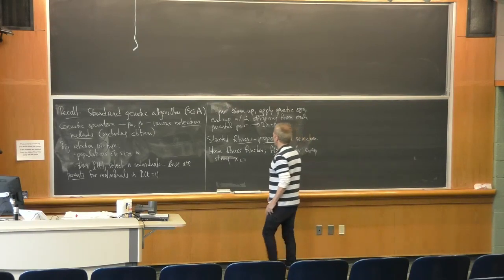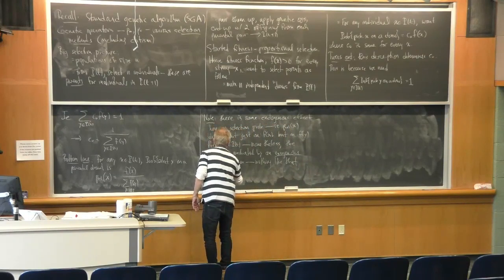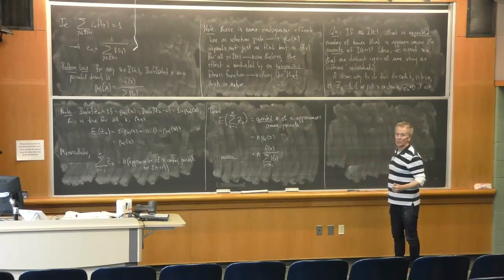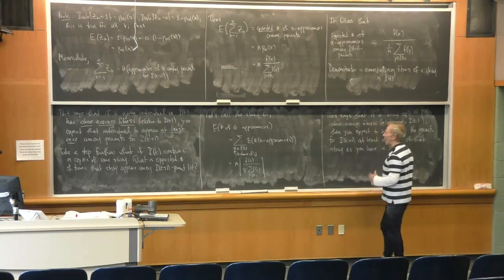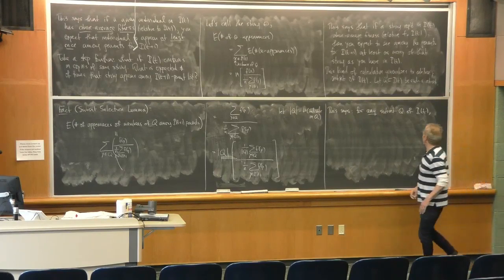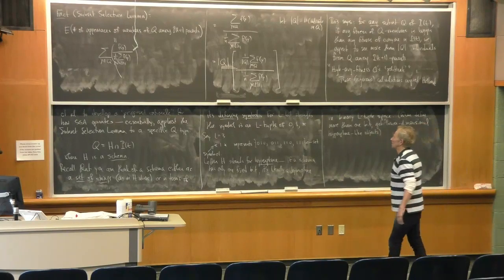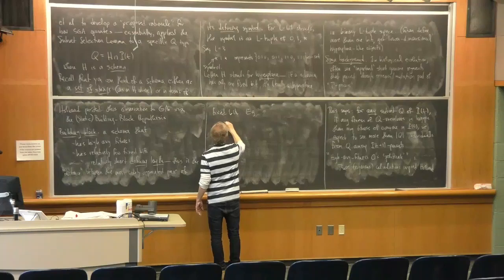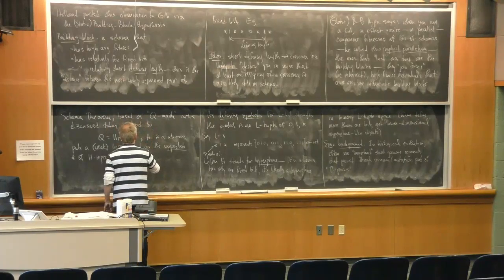Lecture16 4271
This lecture maps to Wednesday 8 April 2020.

Topic blurb to come.